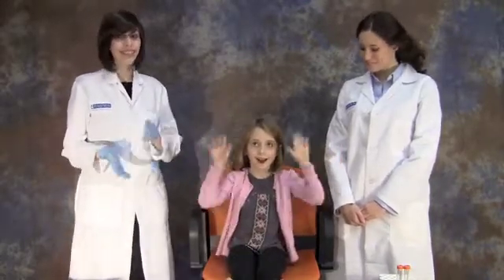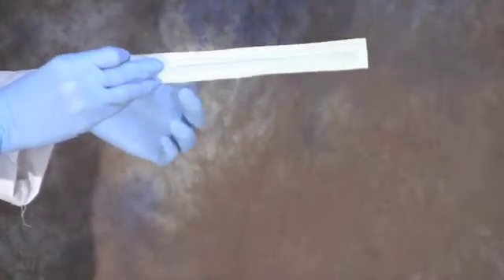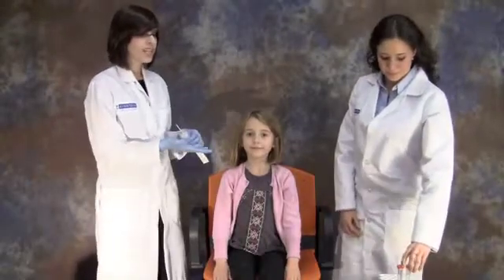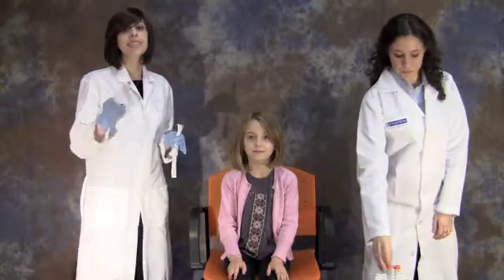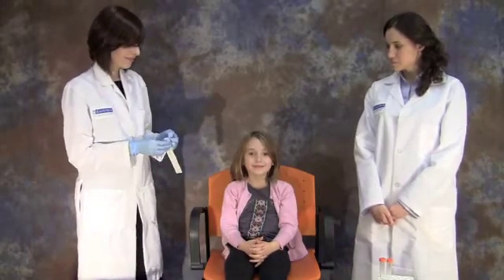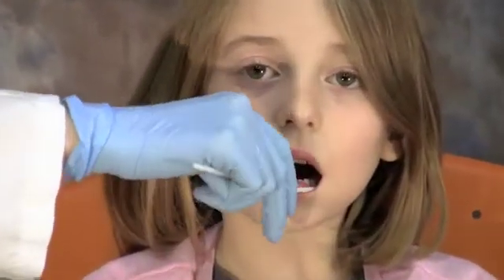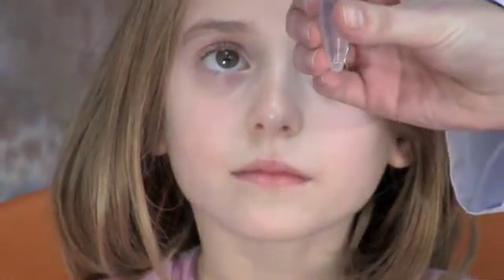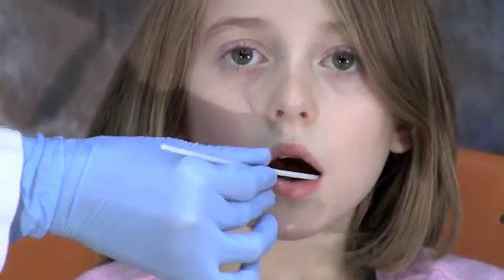Buccal brushing instructions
A guide from Einstein's Center for Epigenomics and Department of Genetics on how to obtain samples for DNA collection from brushing the cells from the inside of the cheek (buccal epithelium)